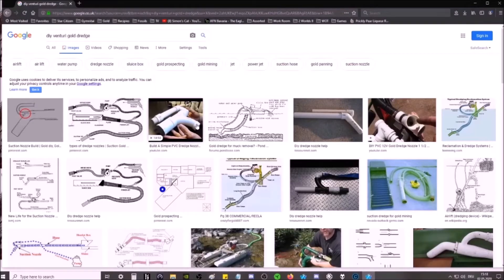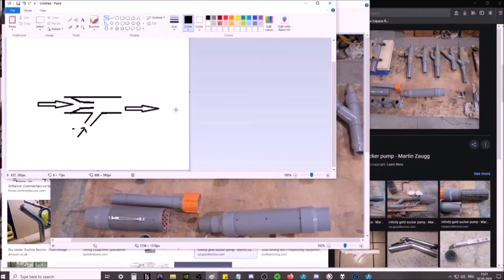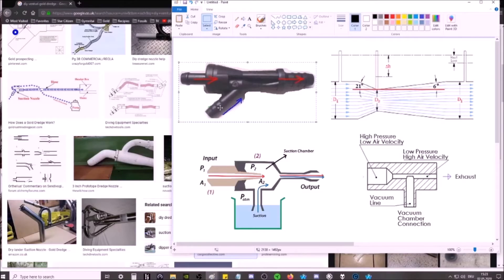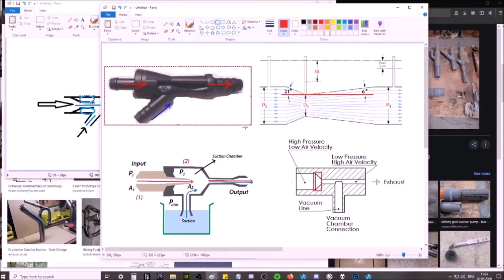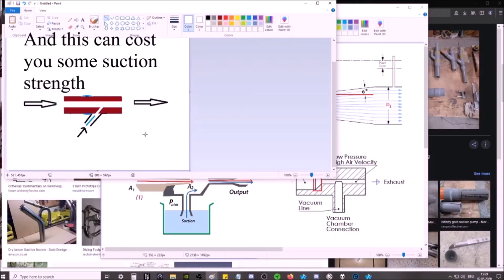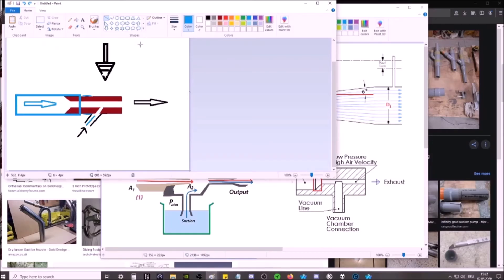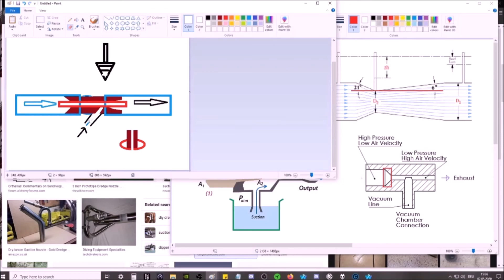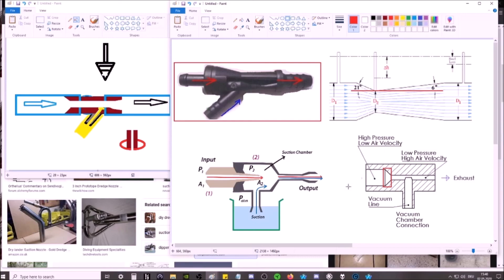B3 Venturi Pump basics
Basics on Venturi Suction Pumps